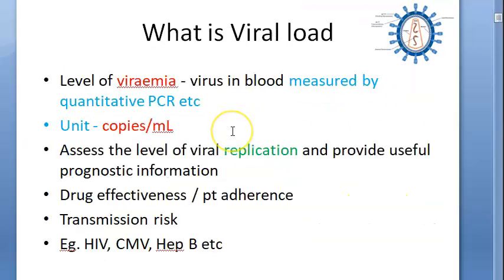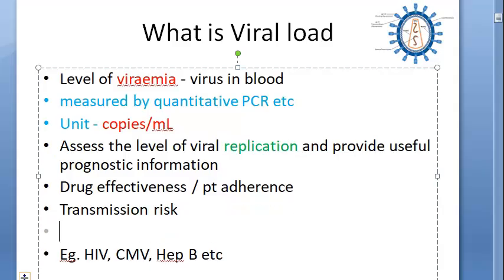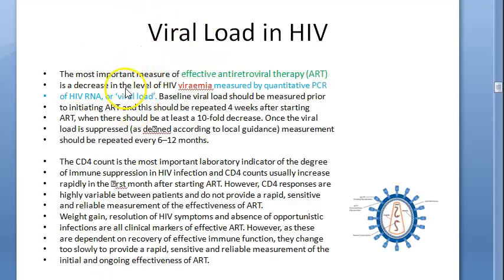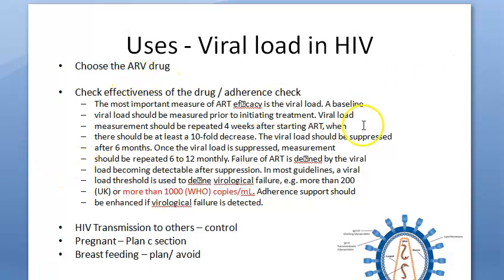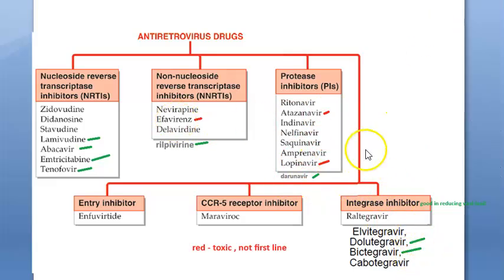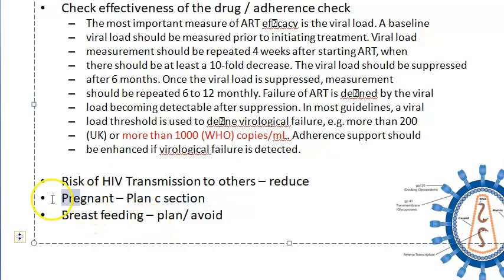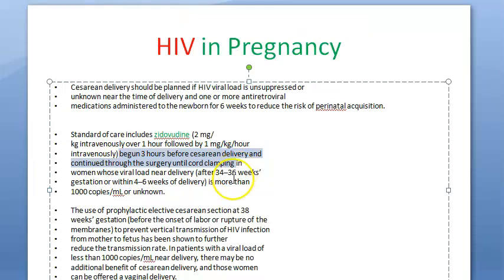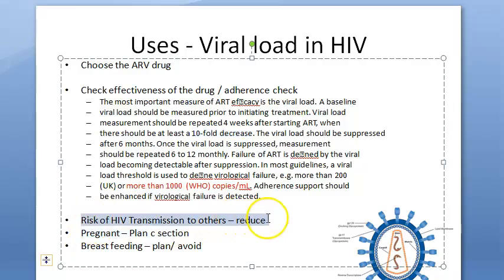Medicine HIV VIRAL Load use significance Drugs ART Treatment Classification CD4 PYQ